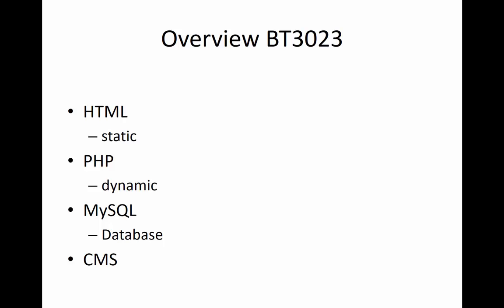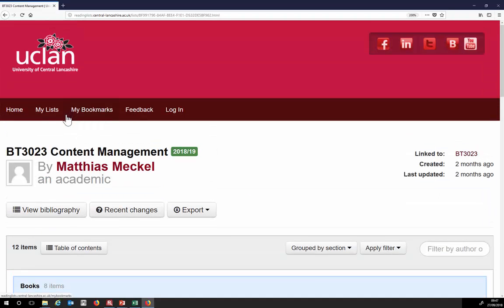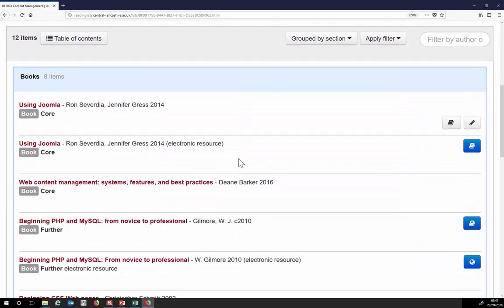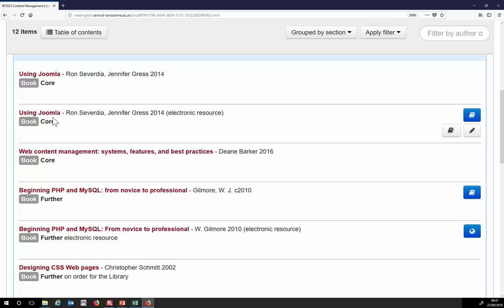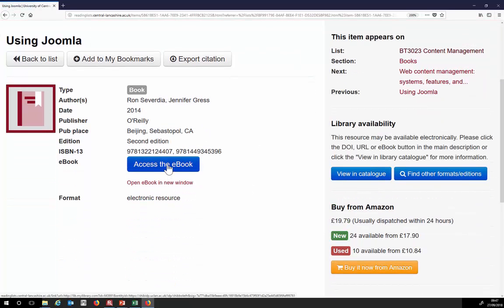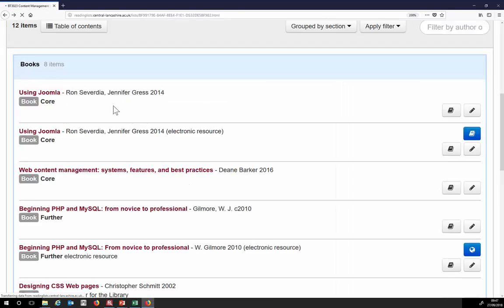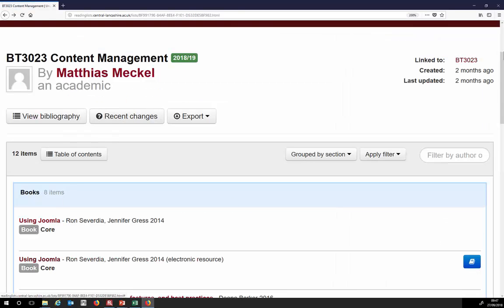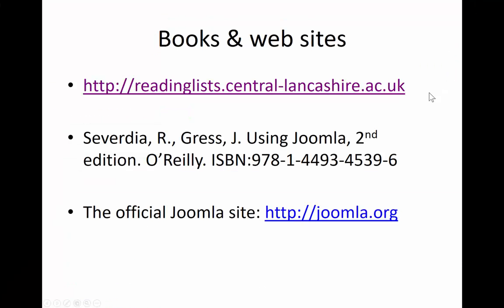BT3023 Introduction Internet vs Web